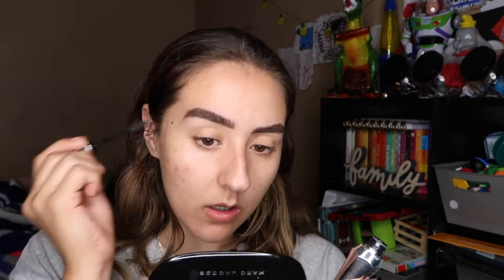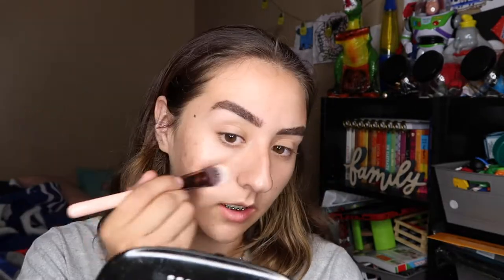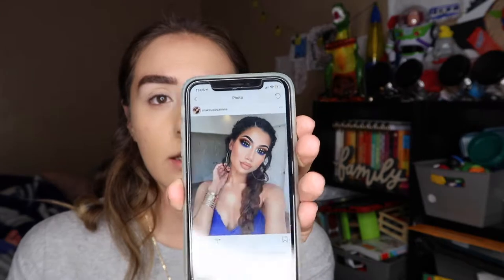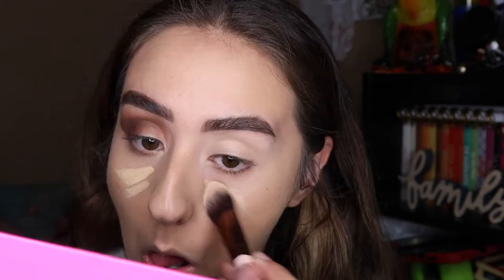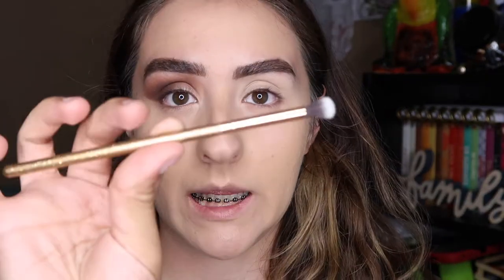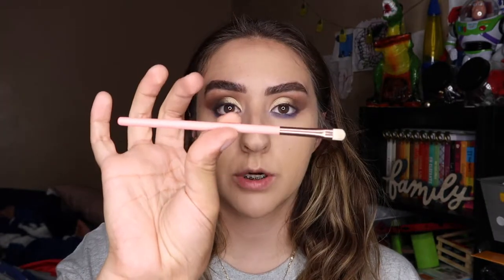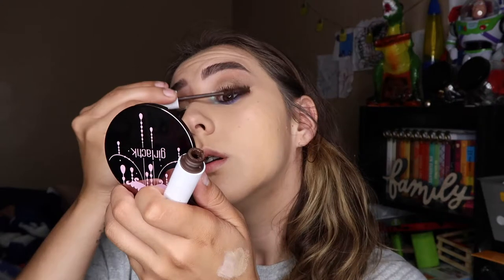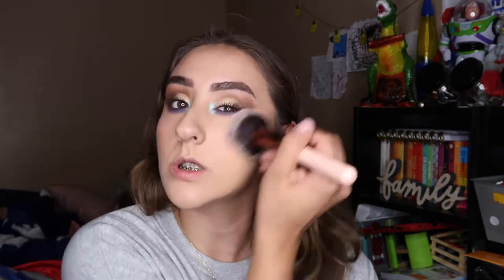New Girlactik Creme de la Glow | New products tutorial| Kayunfilltered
HEY guys welcome back to my Channel , today I bring to you a little tutorial on a look that inspired me to create somethingg not to complicated yet beautiful. hope you all like it don't forget to subscribe !